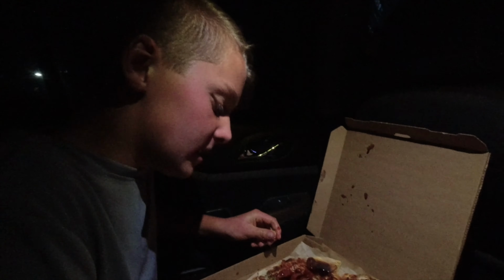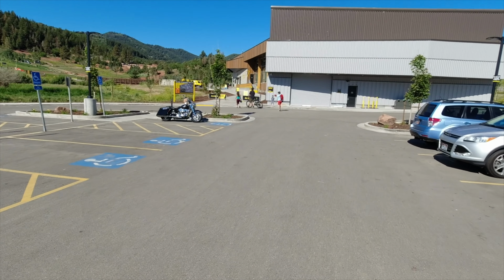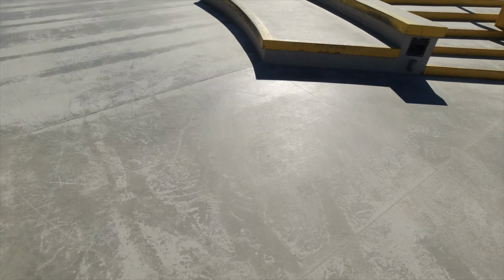Learning Backflips at Woodward Park City | New Zest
We put so much effort into this video, so please share! We will soon make a video on how to land a backflip on a scooter...
I honestly am still so surprised that I got this! I should have known though - Woodward Park City is such a great venue - the foam pit and resi on the same ramp, then the mini airbag ramp, and the perfect concrete flyout.
Backflips are such a fun trick now! If you're still reading, be on the lookout for us backflipping at our home park. Actually ... we already did do a short at our home park ... but we will make a longer edit soon. Maybe flairs will be in it... and if I see a comment spelling out the steps on how to flair, I'll do it within a year from when the comment is posted!

Filming Equipment:
-Osmo Action
-Pixel 2
-iPhone 11 and 12

Comment on what video we should make next!